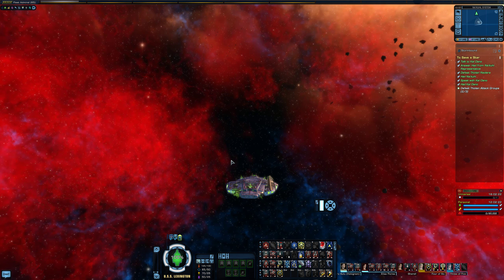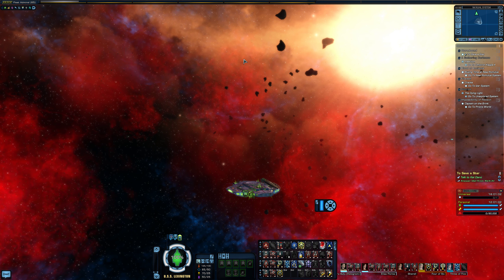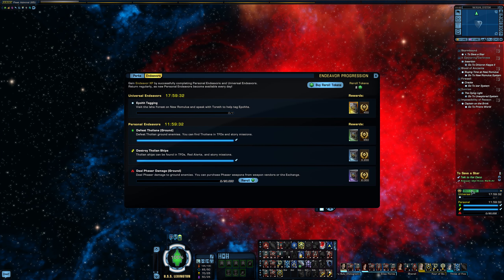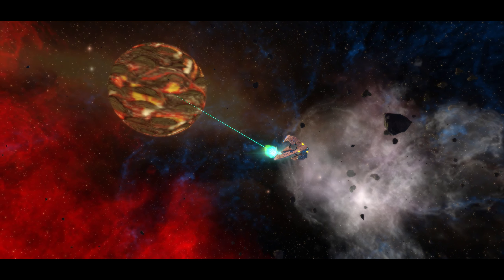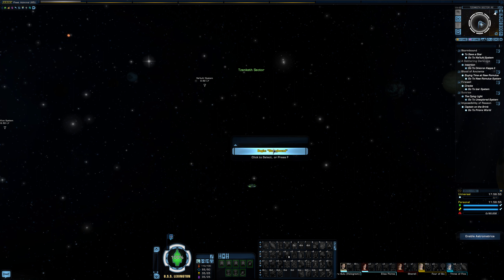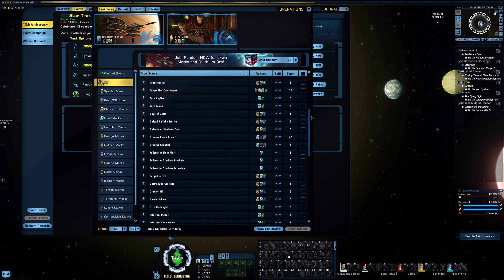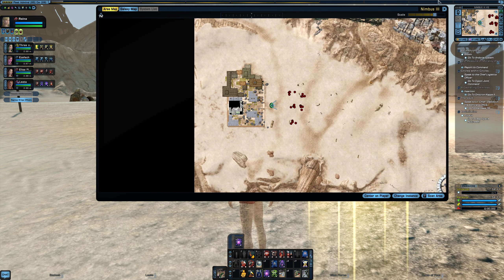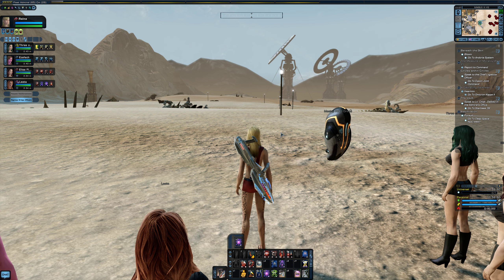STO worth Playing in 2023